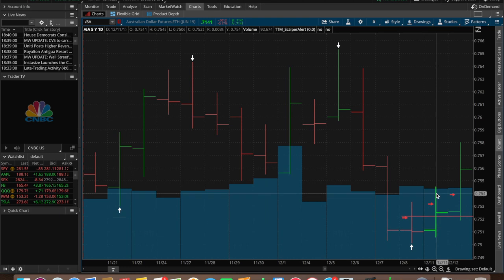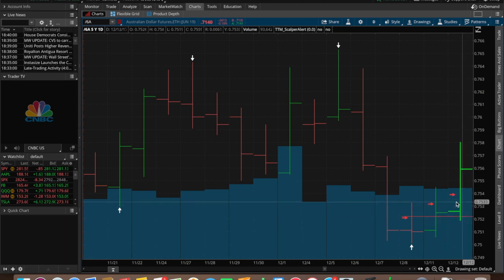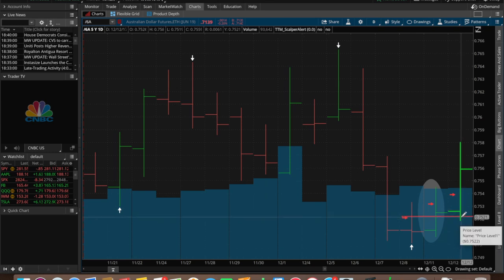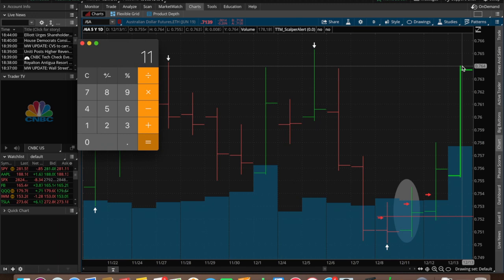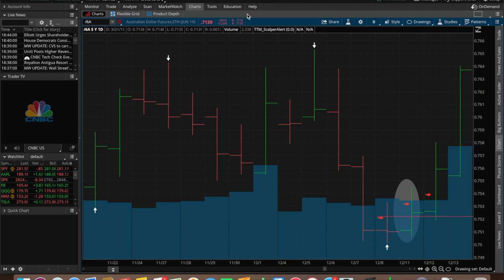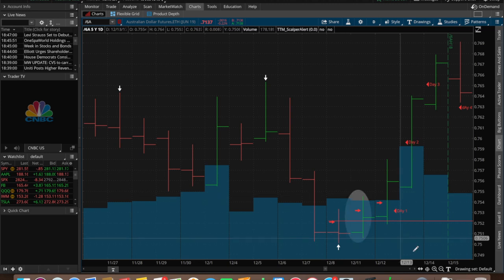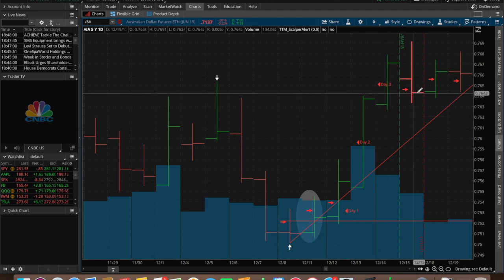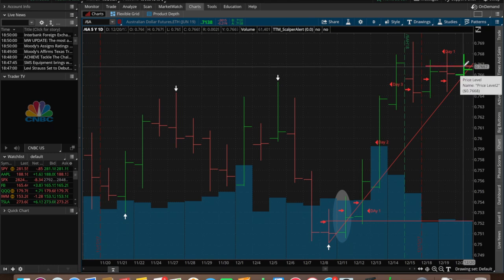How to make money with Crude Oil In A Down Market| Swing Trading Strategy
This is an introduction to our Z-Trade Course learning how to trade crude oil, nasdaq, Dow Jones etc. we cover market possibilities and how to read the markets in any direction weather it’s going up or down.

👇🏽Follow social Media’s Below👇🏽